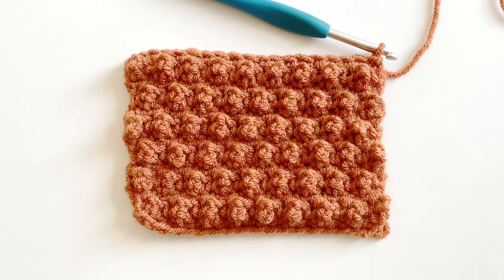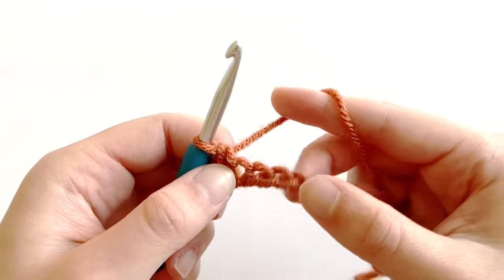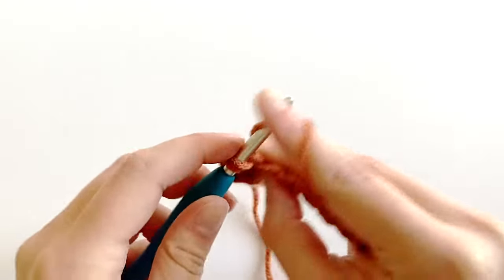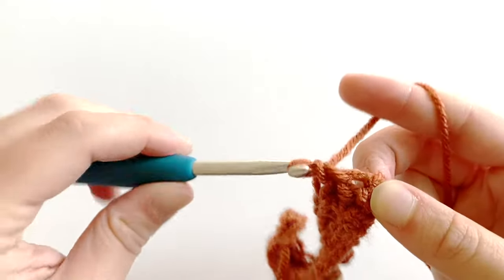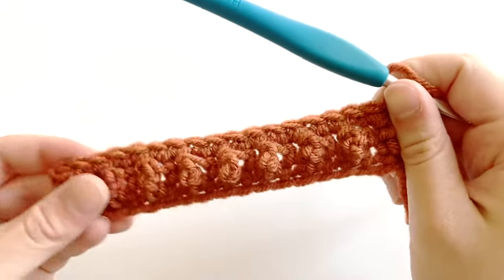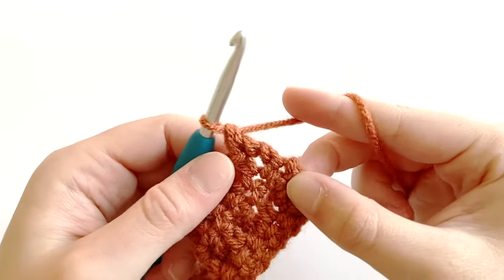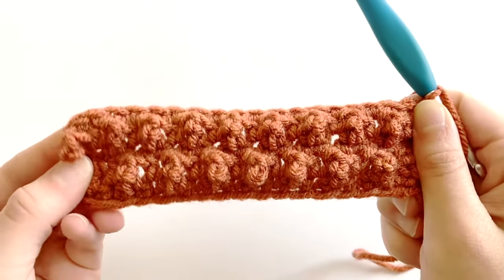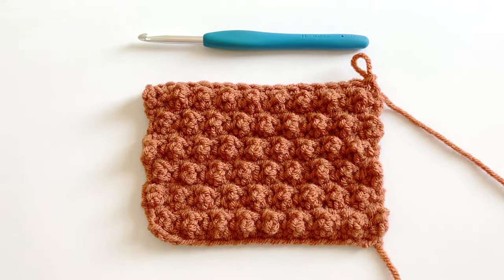How to Crochet: The Cobblestone Stitch | Easy Crochet Stitch Tutorial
Hello sweet friends! Today I am sharing a tutorial for the Cobblestone Stitch. This is an easy stitch pattern that creates a lovely, bobble-y texture! I adore this stitch and I hope you do too!❤️

I hope you enjoy this tutorial and please let me know if you have any more suggestions for crochet tutorials!

If you would prefer to work from written instructions, below is a link to the blog post!

Be sure to check out my blog for FREE crochet patterns and my Instagram for behind the scenes!!